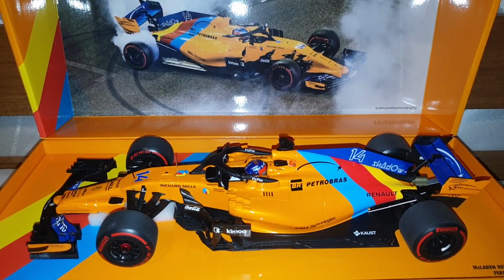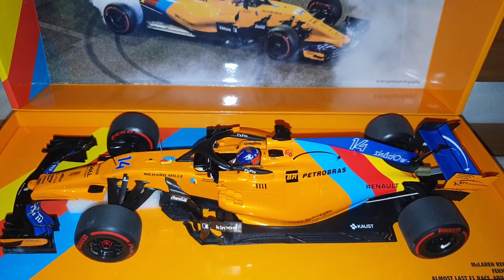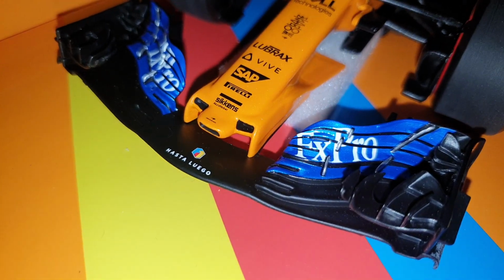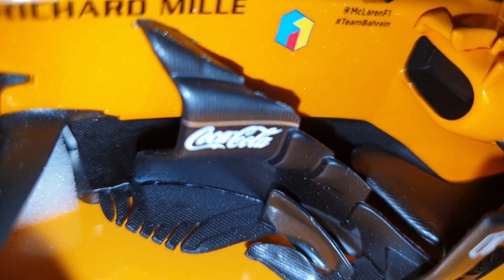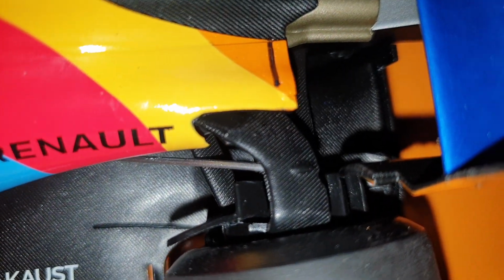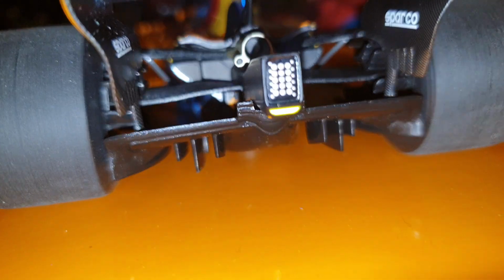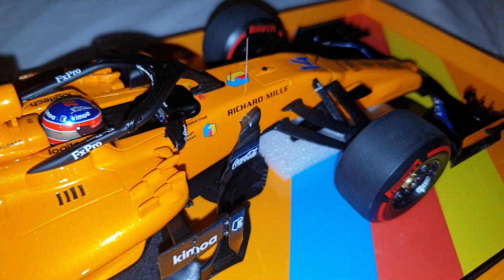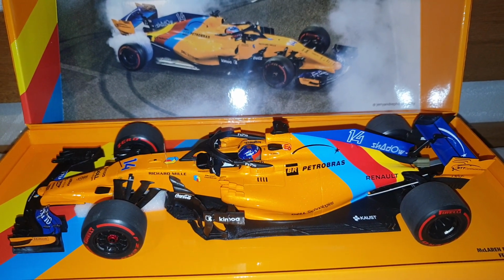1/18 Fernando Alonso 'Almost last race' Abu Dhabi GP 2018 - Mclaren Renault MCL33 - Ck Minichamps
Diecast F1 Review

CK Modelcars - Minichamps Limited Edition

Resin 1/18 scale F1 model car

-Fernando Alonso Last race Abu Dhabi 2018
Mclaren Renault MCL33